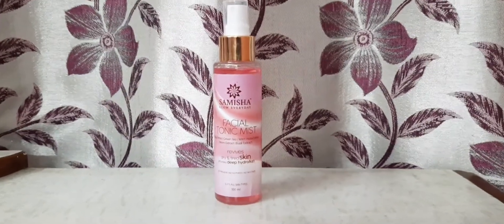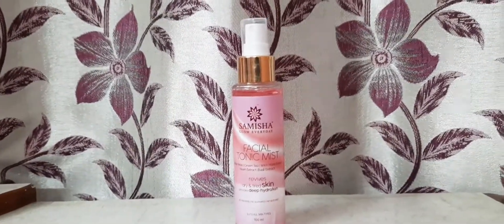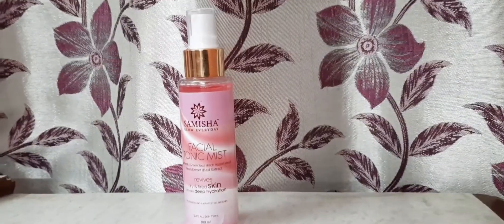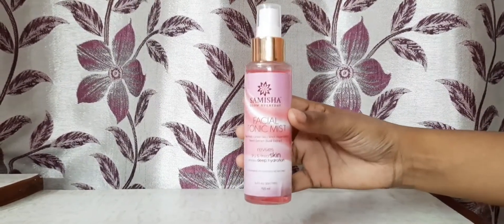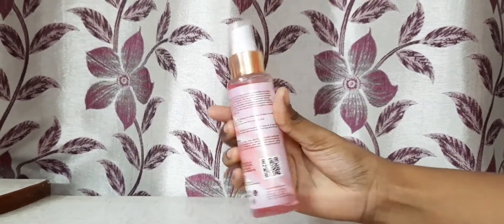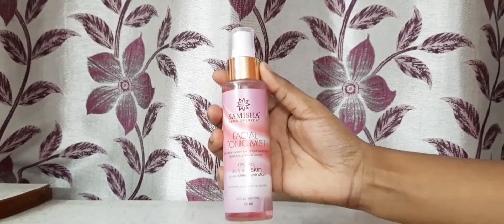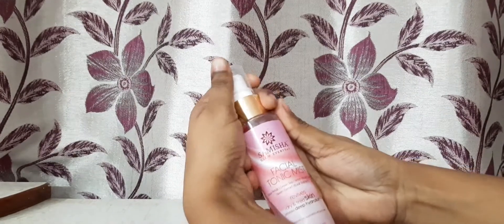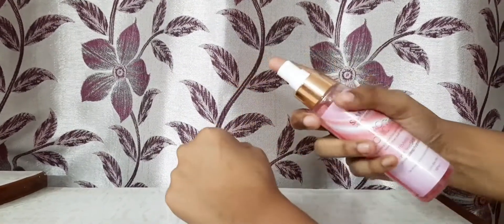Facial Tonic Mist Spray For Minimizing Tightening Pores, Moisturized, Healthy & Glowing Skin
Facial Tonic Mist Rose Water Natural Toner Spray For Minimizing Tightening Pores, Moisturized, Healthy & Glowing Skin For All Skin Types 100 ML

Samisha brings you refreshing Facial Tonic Mist for a healthy & glowing complexion. Its a multi product that can be used as both toner & mist. It is enriched with natural ingredients like Green Tea, Rose, Neem, Basil , Witch Hazel Extract which will make your skin clear and radiant. It reduces excess oil, hydrates & and brings an instant fresh look.
Energize skin complexion with Samisha organic refreshing Facial tonic mist and supports a healthy glowing complexion. It is enriched with skin enhancing botanical extracts that will make skin glow.

It contains antioxidants that will protect the skin from harmful UV rays, sun exposure and pollution. It is a 100% natural product without any industrial chemicals and colours so it will not have any side effects on your skin. It is free from all chemicals like paraben, sulphate, mineral oil and silicones.

Its enriched with natural ingredients such as rose petals, green tea, witch hazel extracts, neem extracts, basil extracts that will help to get a brighter and good looking skin for a healthy-looking glow. It refreshes and hydrates the skin keeping it nourished and moisturized, all day long. It will protect the skin from irregular lifestyles, night shifts, stress and external pollution.

And also it is a cruelty-free and vegan product, as no animals were harmed during its manufacturing. It is one of the best, most stable and effective facial tonic mist. It rejuvenates and hydrates the skin in no time, boosts radiance and glow. One of the major problems for many mothers is their teenage daughter's skin problems and Samisha facial tonic mist solves all these problems very well.

Benefits of Samisha facial tonic mist

Keeps the skin hydrated
It is a good source of hydration for the skin. It removes the excess oil and impurities from the skin making it lighter, brighter, and tighter.

A natural product
It is completely a natural product enriched with the goodness of rose petals, green tea, witch hazel extract, extracts of neem, and basil extracts which keeps the skin moisturized and nourished for the whole day.

Cruelty-free
It is a cruelty-free and vegan facial tonic mist as no animals were harmed during its manufacturing. It is a completely vegan product as only plant products are used in its manufacturing.

No Harm to Skin
As it is infused with a perfect blend of nature and no artificial colours or chemicals like parabens or sulfates were used in its manufacturing, so it will not have any side effects or harm to the skin. This product will show a good impact on all kinds of skin.